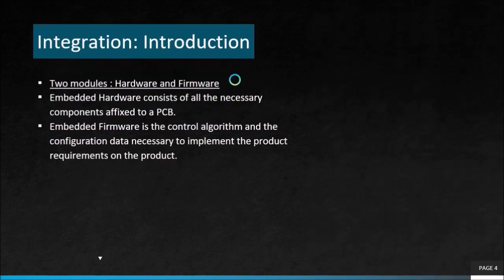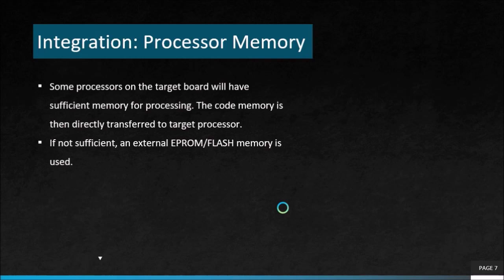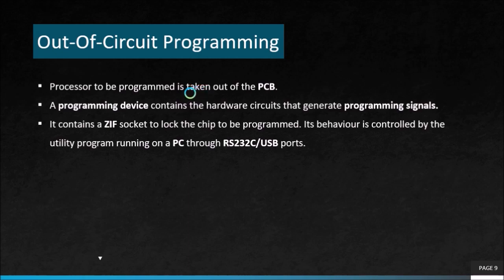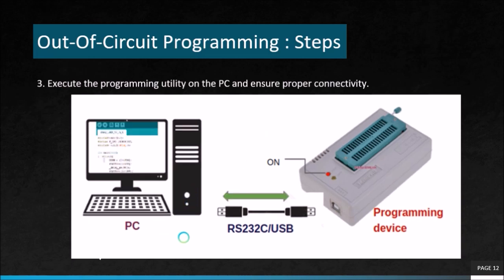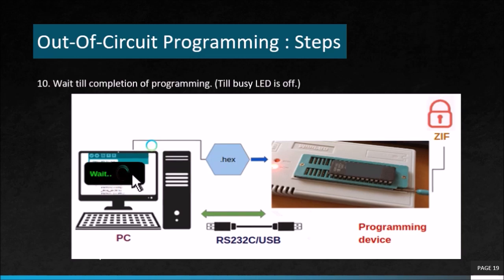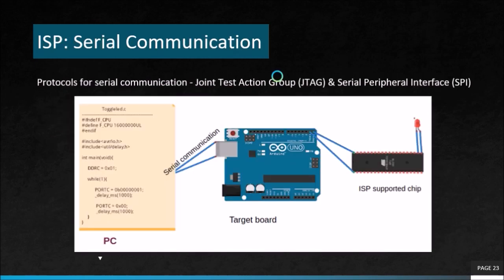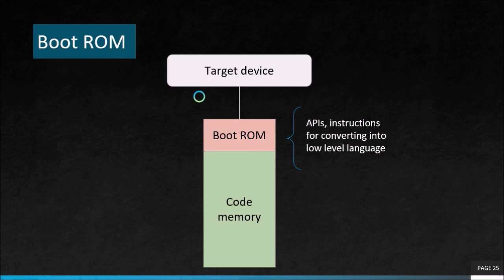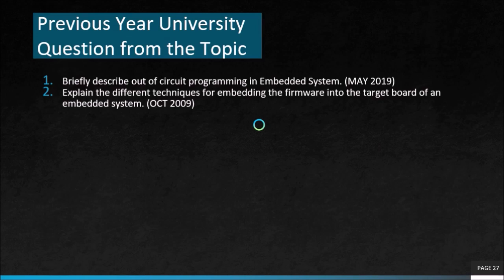Mod 4 Lec 1 Integration and testing